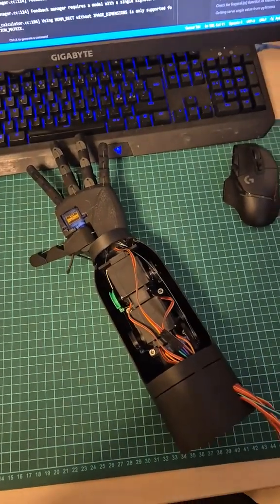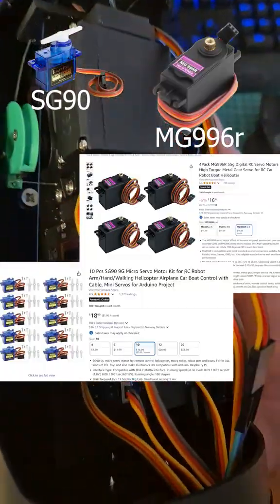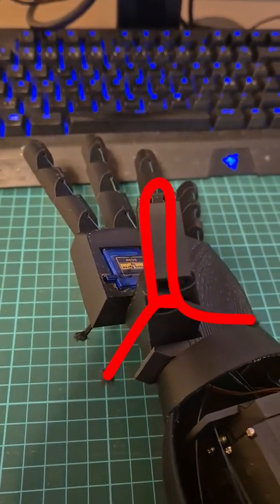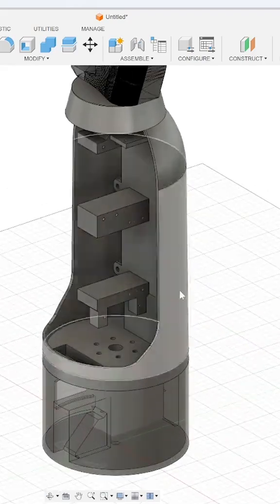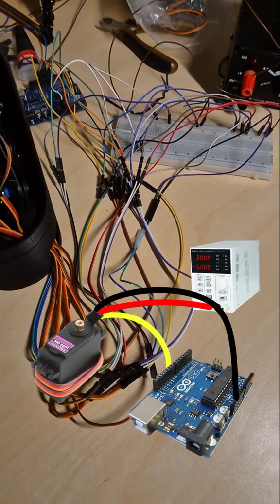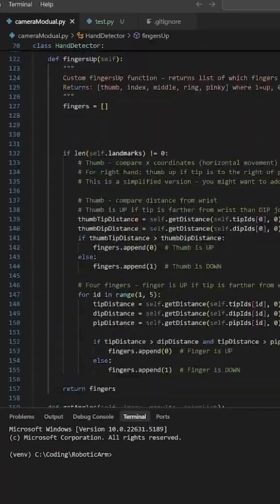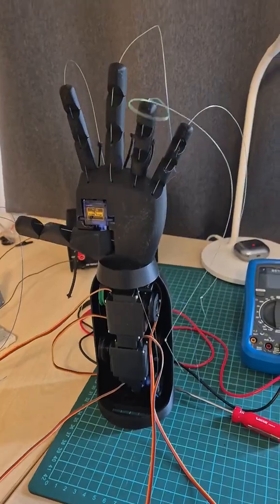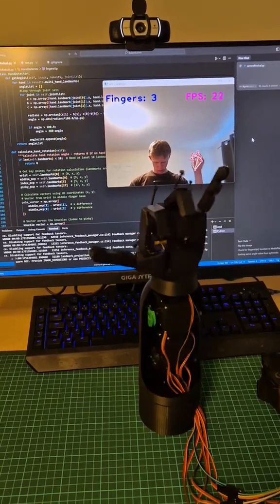This is how i built my first robotic arm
We must accelerate the advent of technological singularity and Ray Kurzweil's prophecies.